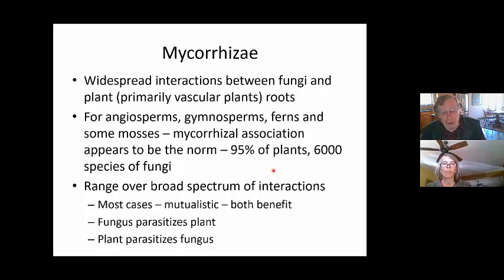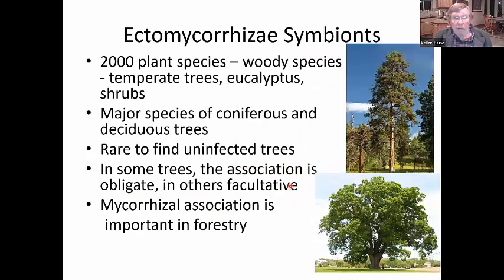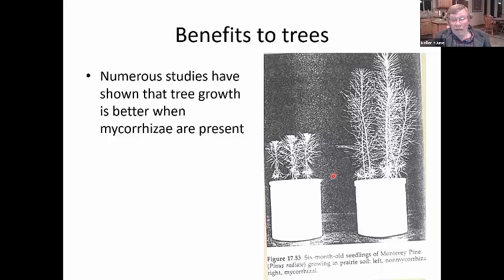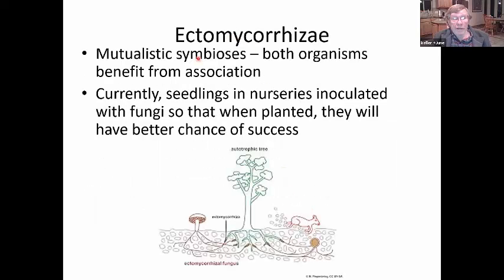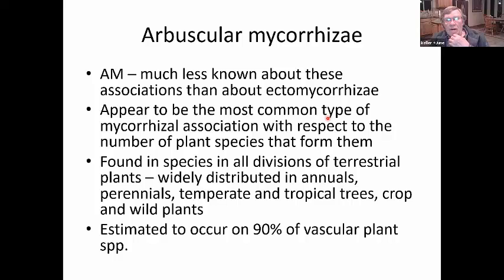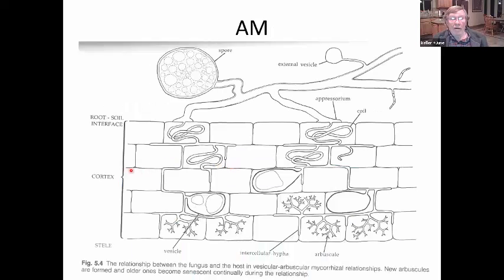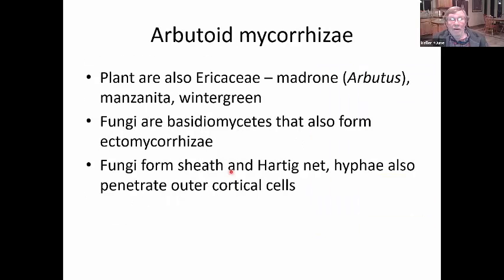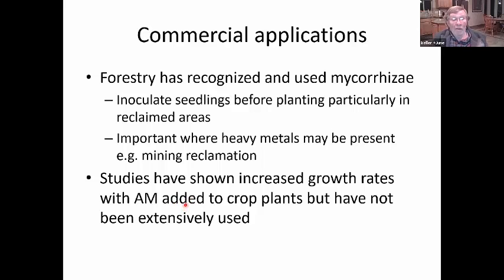Keller complete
Wendy Graves for got to start the recording until about 7 minutes into the presentation, so Keller was kind enough to repeat that section of the presentation the next day so that Wendy could put the two recordings together and thereby create a complete recording of Keller's presentation.